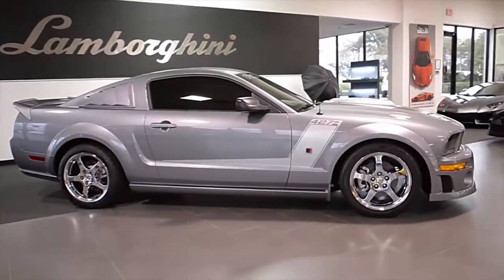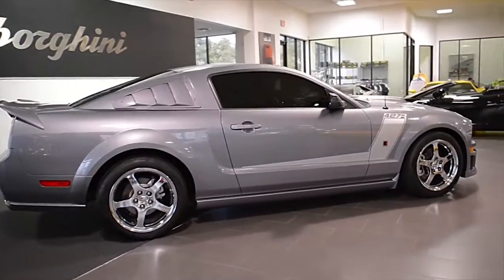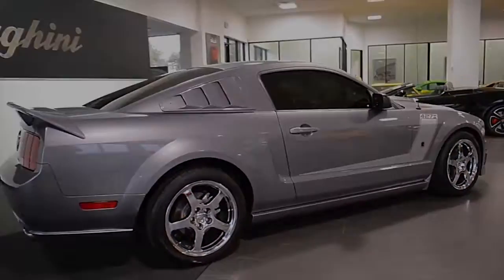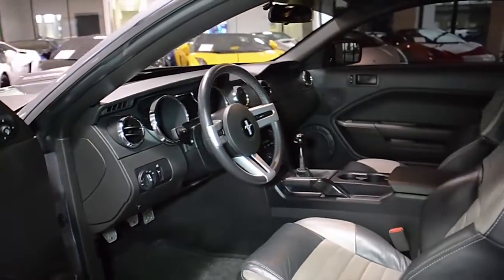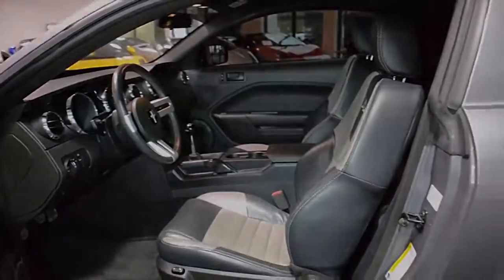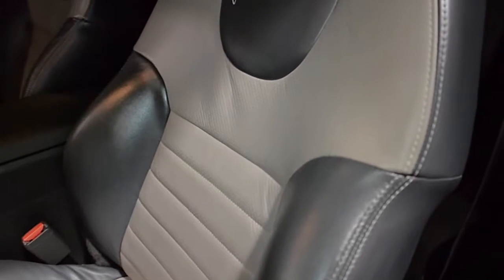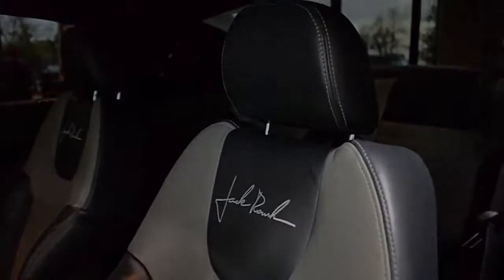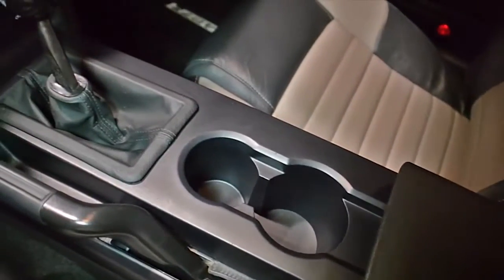2007 Ford Mustang Roush Stage 3 427R Metallic Gray LT0713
This is a smoke free Carfax certified 2007 Ford Mustang Roush Stage 3 427R coupe equipped with a 4.6L 435HP Supercharged V8 engine and a 5-speed manual transmission. This car is finished in a beautiful Metallic Gray with Silver stripes exterior color and Bi-Color Black and Gray leather interior along with Gray contrast stitching throughout.

This awesome Mustang is in exceptionally clean condition and comes nicely appointed including:
+ Roush Stage 3 performance pkg
+ Bi-Color leather interior
+ White gauges
+ Shaker 500 audio with 6-disc in-dash CD changer
+ Chrome 5-spoke sport wheels